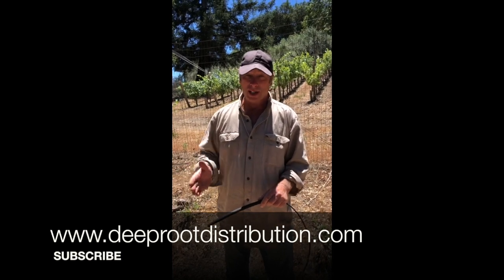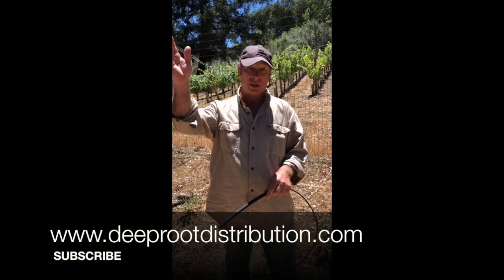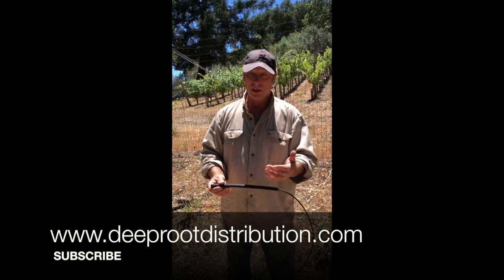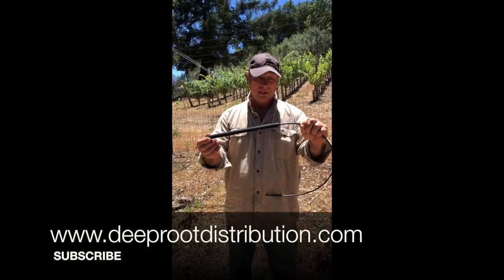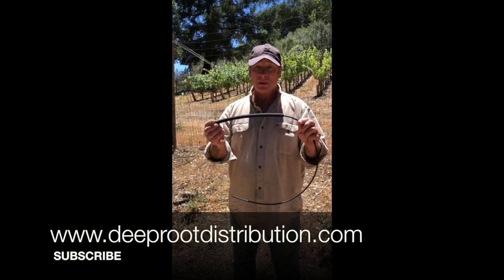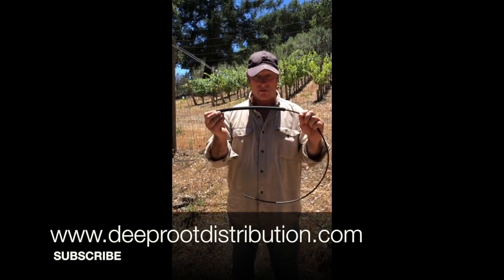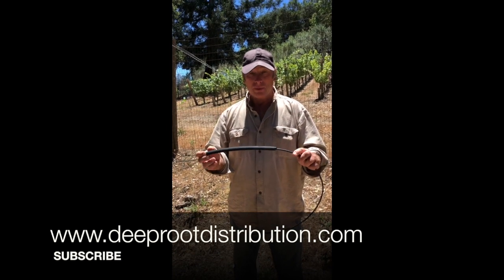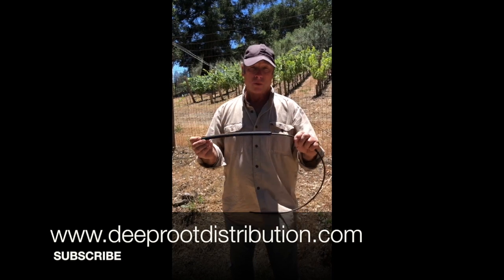What is Deep Root Irrigation?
Introductory video to Deep Root Irrigation